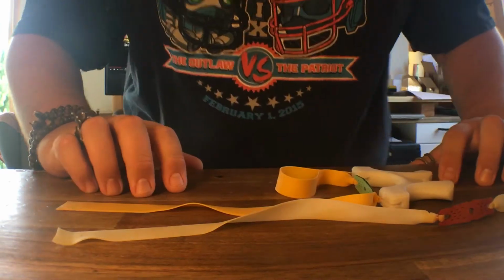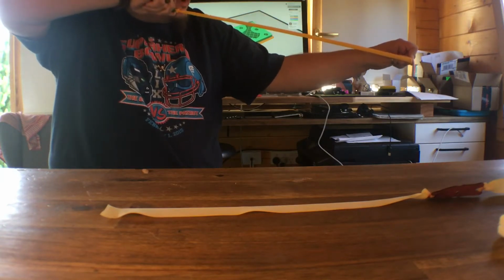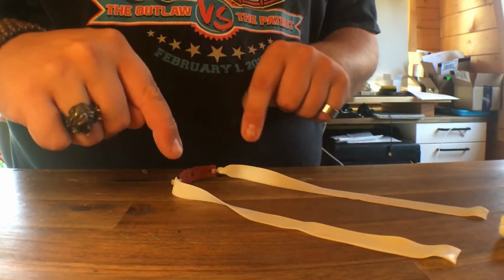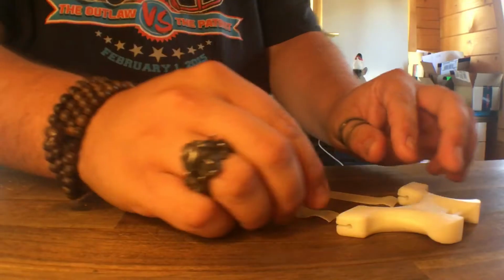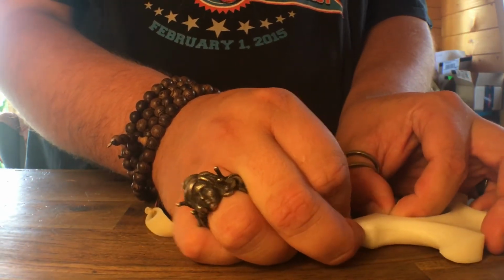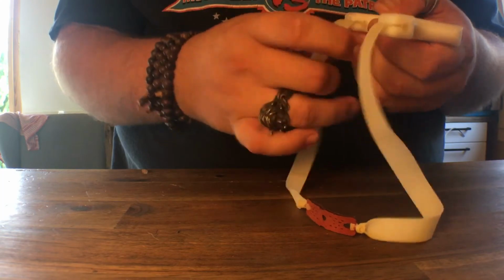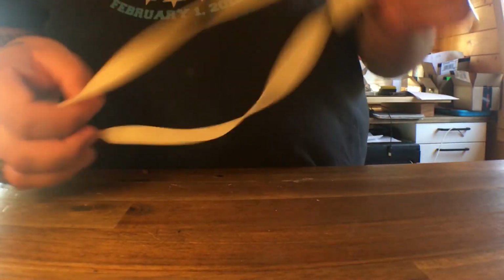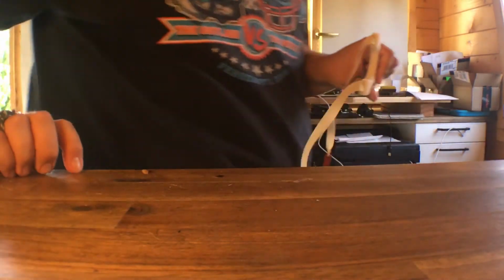Slingshot band slots tutorial - Braindeef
Super sketchy tutorial, but hopefully its easy enough to follow and the information is helpful.

You can grab your own slingshot lil this Vipers Nest from the shop;
Braindeef.com